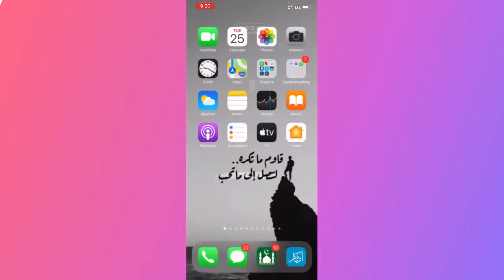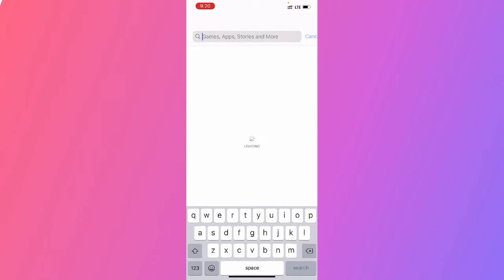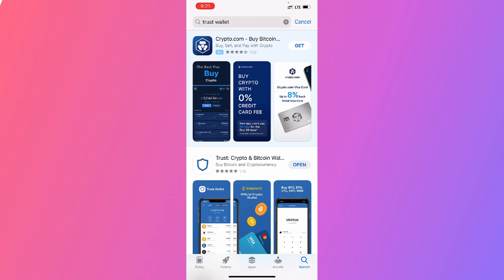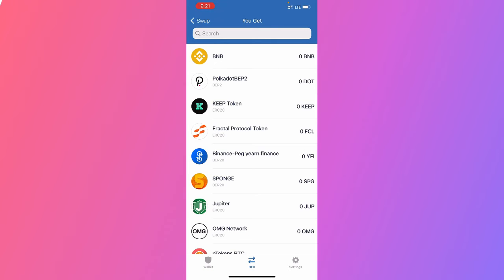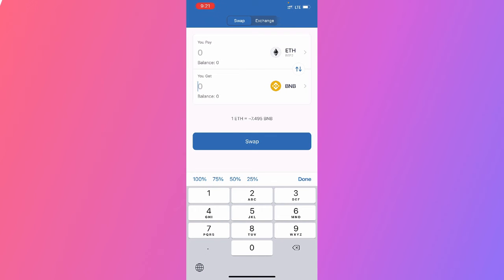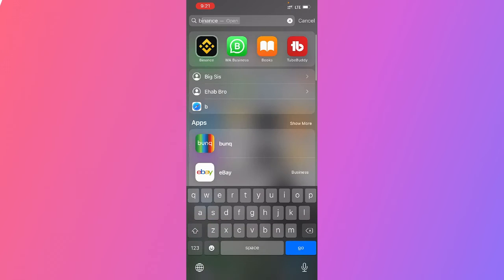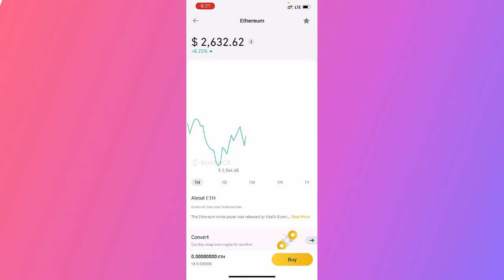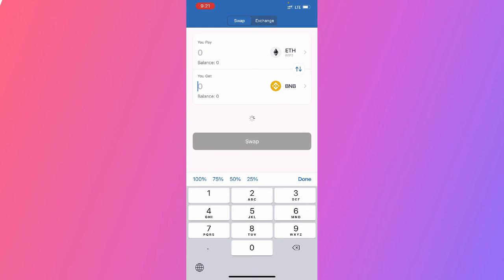How to Buy BNB Coin in Trust Wallet & Binance (2021) ✅ Easy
In this video, I will show how to buy BNB  Coin using Trust Wallet and Binance with easy step